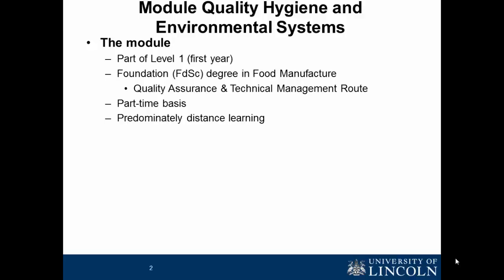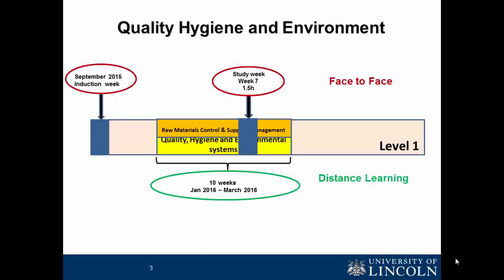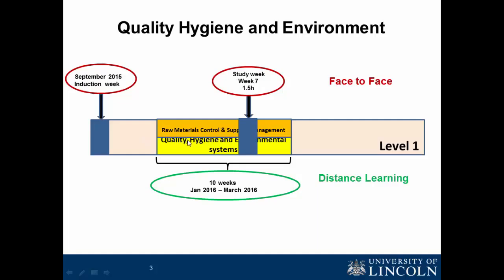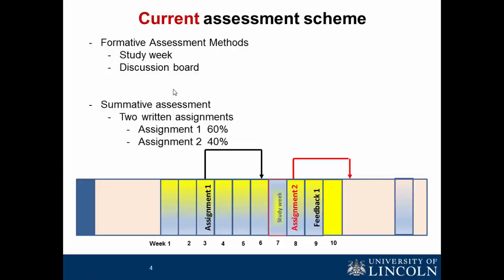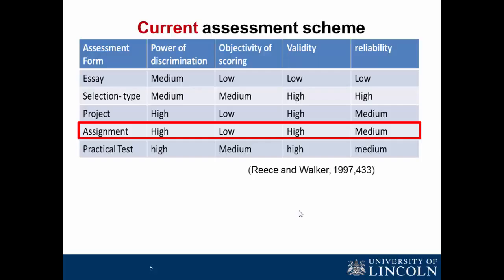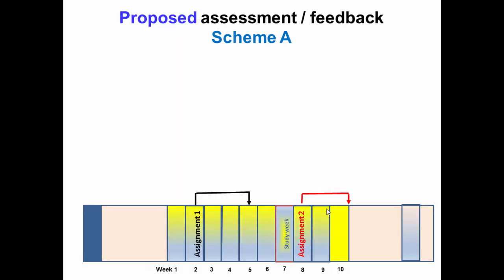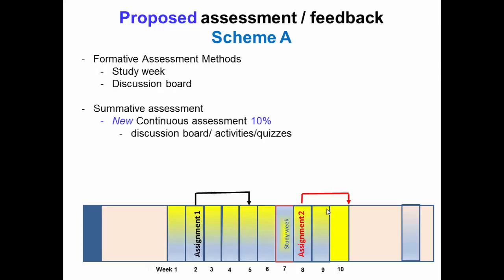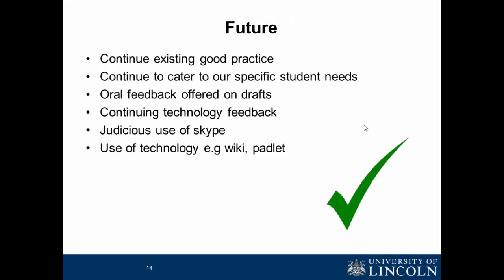Assessment and Feedback Presentation - Re-saved March 8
Maureen L; Ann C. and Isabel C.